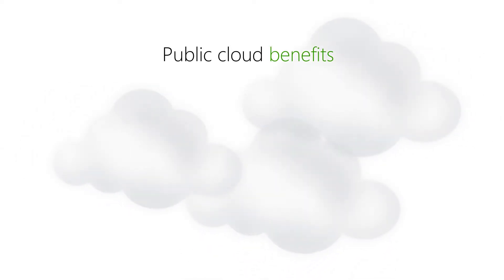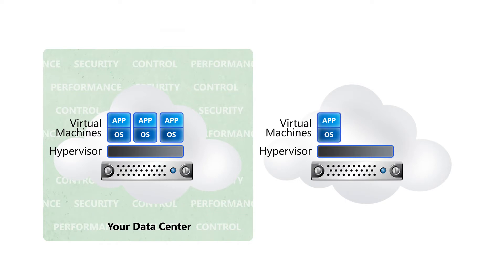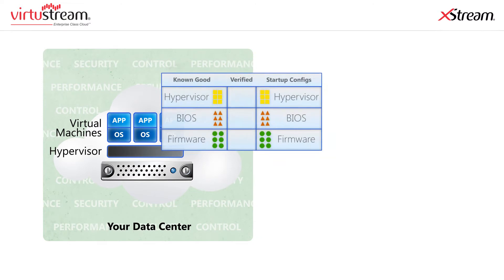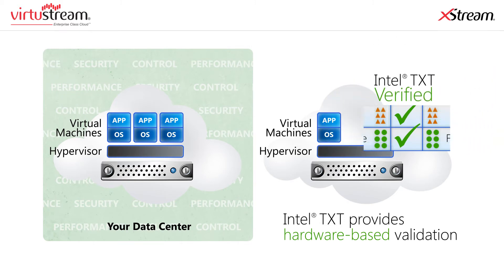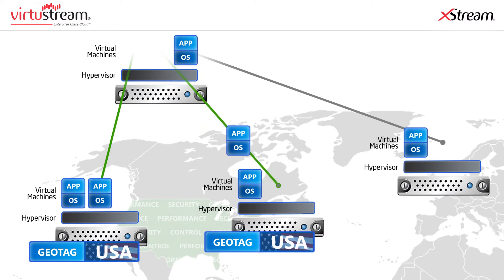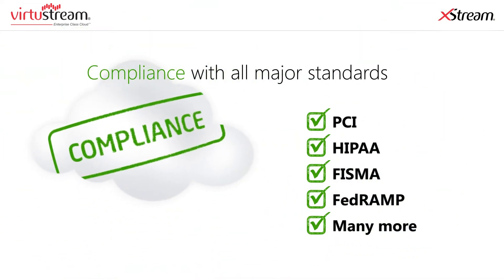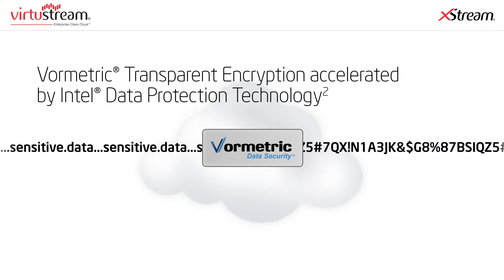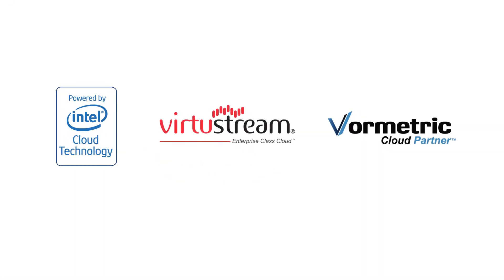Moving to the Cloud with Confidence -- Virtustream, Intel and Vormetric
Virtustream has worked very closely with Intel and Vormetric to be the 1st Cloud Computing provider to embed policy-based security and trust into their Cloud Computing platform.

Virtustream, Intel and Vormetric deliver Enterprise Class Cloud by enabling Trusted Computing, using Intel TXT, Intel Data Protection Technologies and Vormetric Transparent Encryption, and Virtustream xStream Cloud Management. This combined solution assures that companies can begin to securely migrate applications to the cloud. Vormetric data encryption takes advantage of Intel AES-NI to significantly reducing the latency and overhead typically associated with advanced encryption algorithms. Vormetric also enables the customers to be the sole custodian of their encryption keys so that they always control the polices of the users and applications that can access their data.